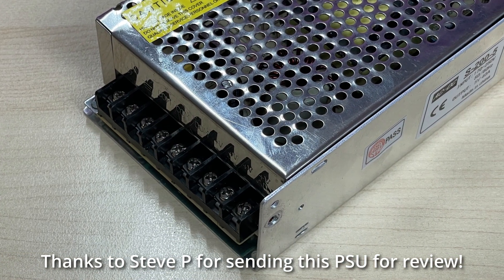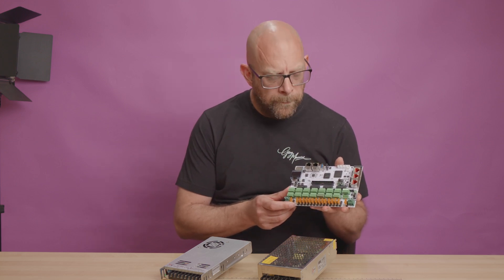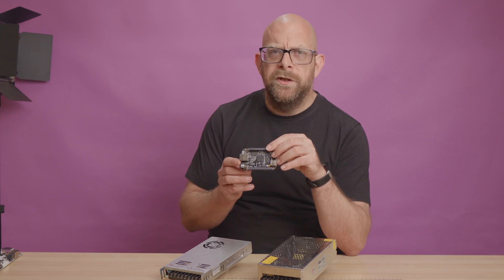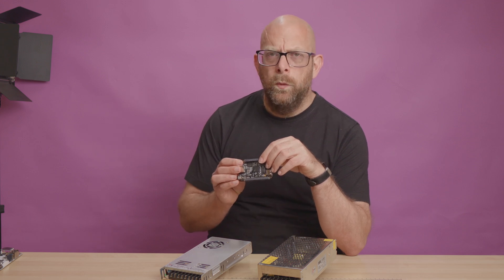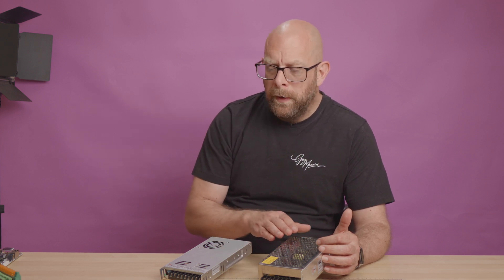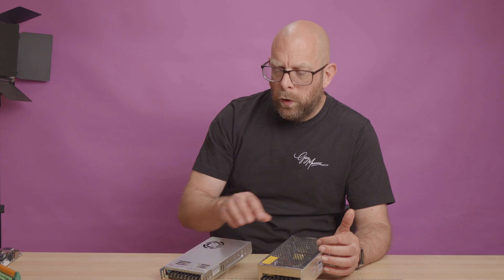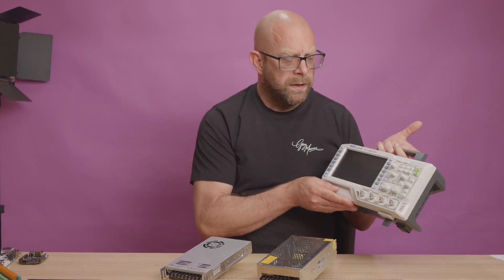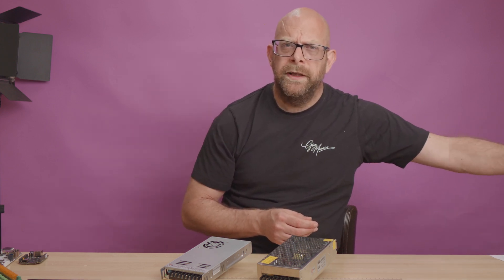Pixel Controller Power Supplies xLights FPP Pixels holidaylighting Lighting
We need a reasonable quality Power Supply to power our LED Pixels and (more importantly) the controllers they are connected to. Is a generic Chinese Power Supply (PSU) good enough, or is it worth splashing out on a brand name power supply?

We cover these questions and more in this weeks guide...